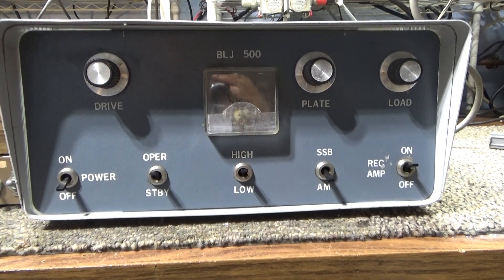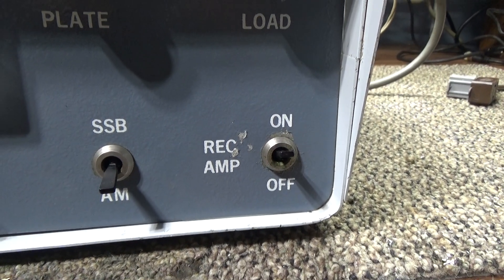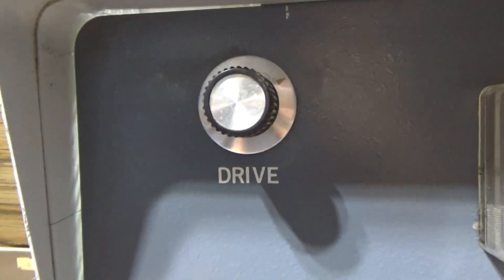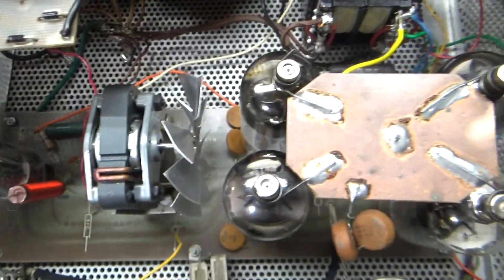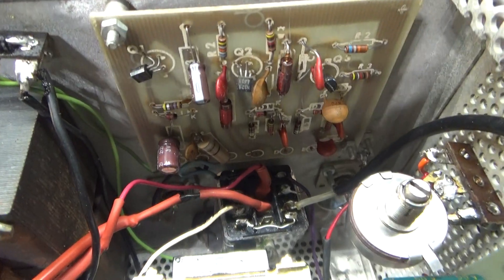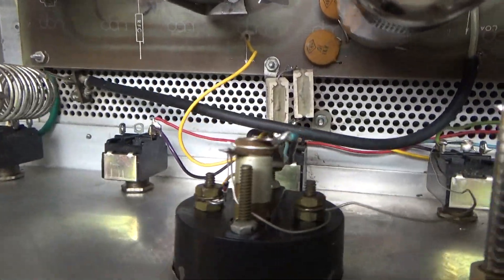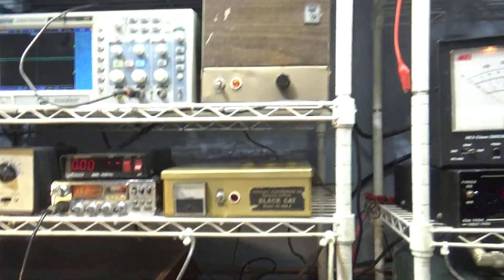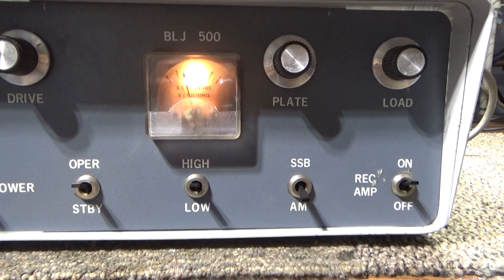BLJ-500 linear amplifier finally wrapped up on the bench.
Well this one wasn't easy. No information on the net. it took me a little reverse engineering and more time than I would have liked, but finally got it going. BLJ-500 1 driving 4. Originally had 5 20LF6 tubes and they were in series and connected directly to the mains. No filament transformer. Since the seller wanted more for the tubes than the amp, I ended up getting the amp with no tubes. I got a 6v filament transformer for it, recapped it and fired it up. It arced in the same place the seller said it did when it took out both his Tram D201A and his Galaxy radio too. Luckily it did not take out my mud duck Midland radio. Found the 2 transformers are 300v's in series (not a good idea) and one was arcing and taking out other stuff. Since I could not find a direct replacement and had a couple Stancor P-8339's which are used in D+A amps, I stuck them in there. It originally had 3 small relays. One for the antenna switching, 1 to switch the HV off and on, and 1 for the preamp. The preamp was bypassed and only 1 big relay was used to switch the antenna and HV. Recapped and gone thru and now works good. With the 2 D+A transformers vs the 2 original in series, the large relay, I think it works better than original. 325 watts rms 500 peak.